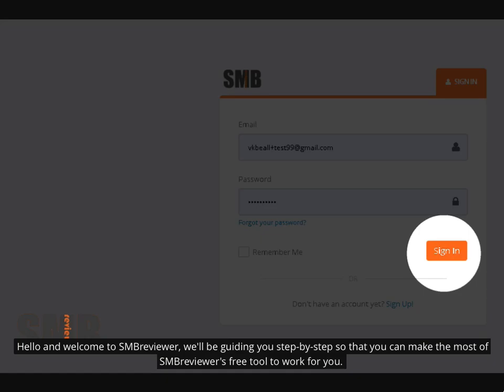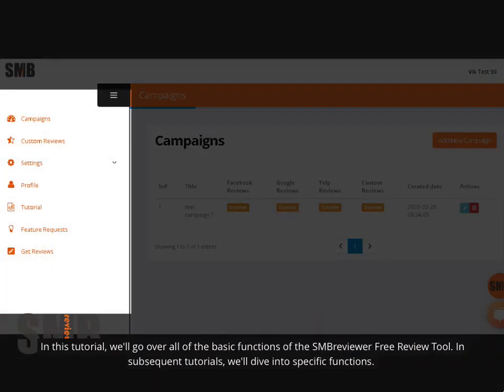How to Quickly Embed & Utilize Your Reviews and Testimonials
Hello hello! Welcome! This tutorial will guide you with every step of setting up your SMB reviewer application. We'll go at your pace - it's not a continuous video where you'll get lost, so feel at ease and enjoy the ride. Click "Get Started" to begin.

Hello and welcome to SMB reviewer, | my name is Frederick the Third, and I'll be guiding you step by step with using our free tool, which helps you make the most of your reviews, to influence your audience to do business with you. The first step is to log into your account as shown.

After you login, you will land on your campaigns page. If you just created your account, there will be no campaigns listed. In this tutorial, we'll be going over each of the various menu options and their functions. To start we have the "campaigns" tab, where you'll find all of your campaigns, or in other words sets of reviews.

In custom reviews, you'll find all of the reviews that you created yourself. In settings, you will be able to connect your Facebook, Yelp, and Google APIs. If you have a paid account, you will only need to connect your Facebook profile as you will use our APIs instead.

The next option you'll see is your profile tab, which allows you to control your plan, your email and password, as well as a few more pieces of information. You can always visit the tutorial tab for guidance with this application.

You can click on "feature requests" to request new additions, bug fixes, or to submit your feedback. To continue with an overview of your profile, click on "review the profile."